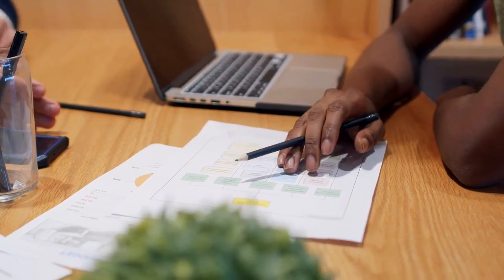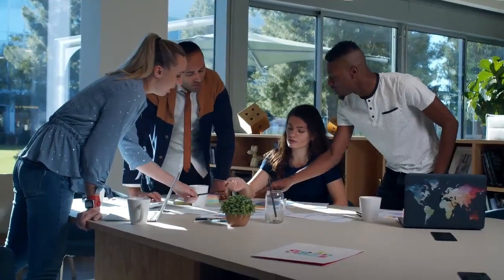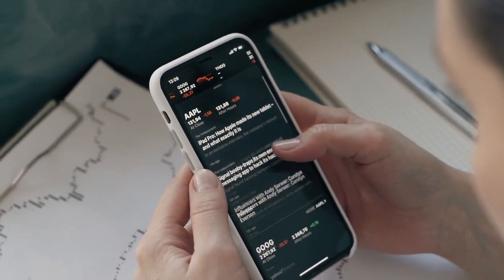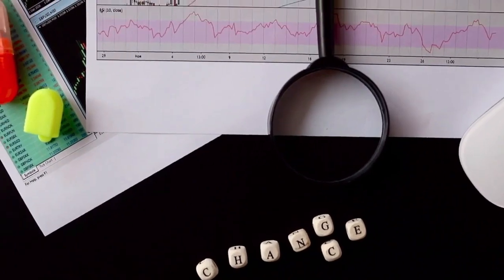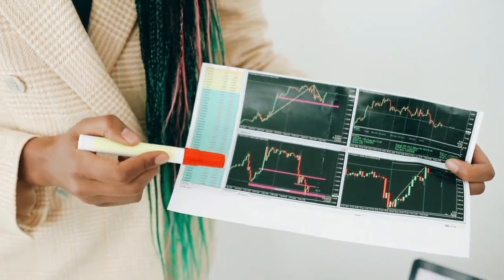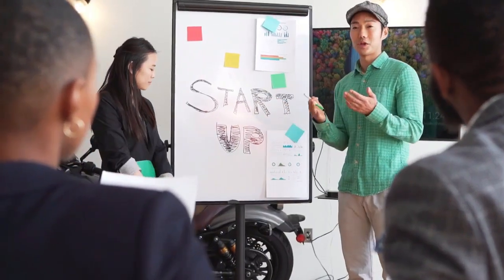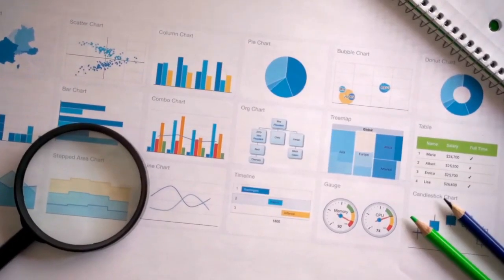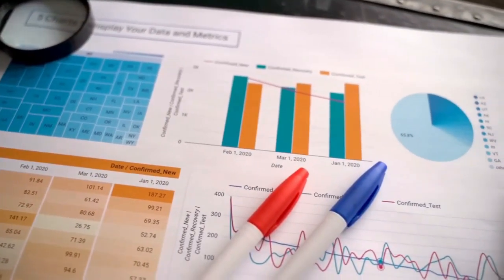WHAT THE F#*K JUST HAPPENED WITH TERRA LUNA CLASSIC?LUNA COIN NEWS TODAY